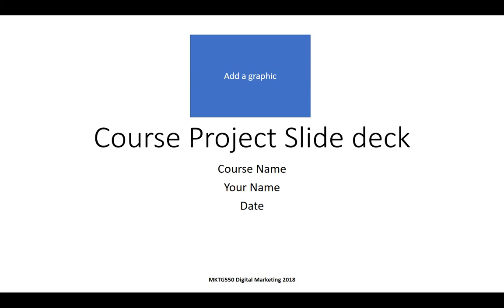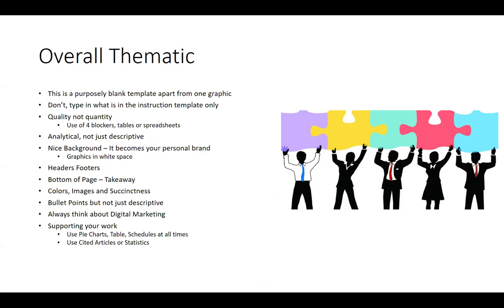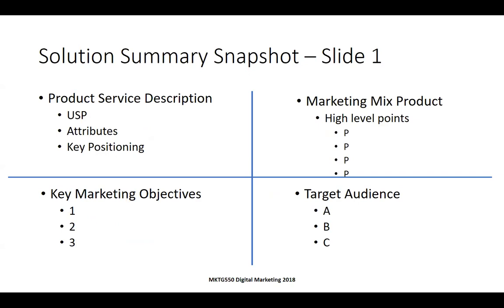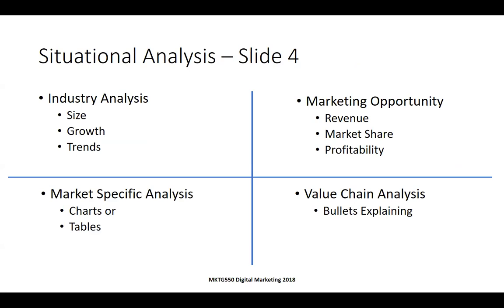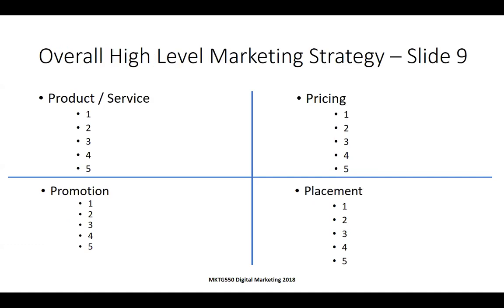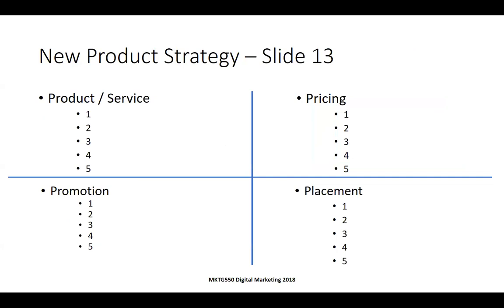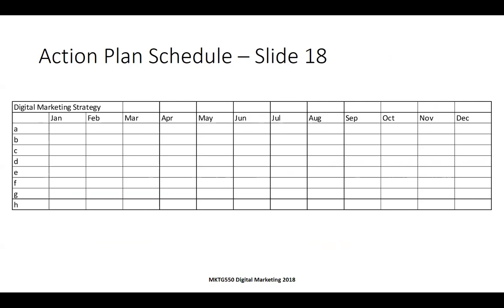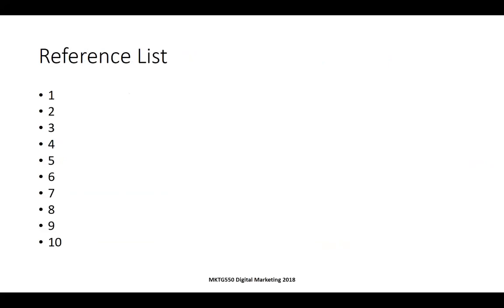Digital Marketing Course Project Voice Thread